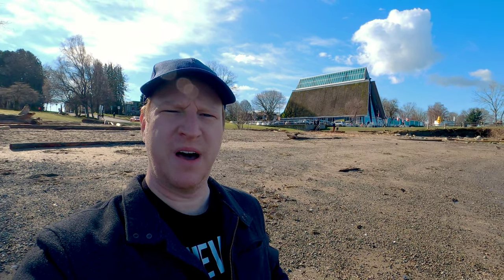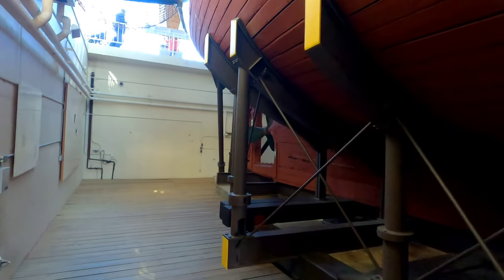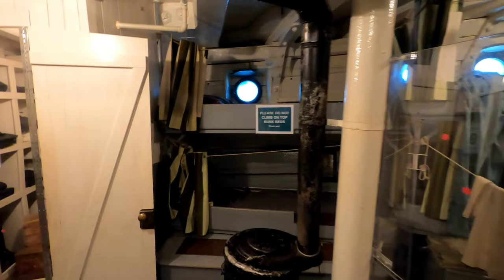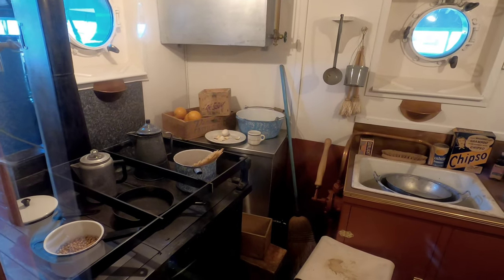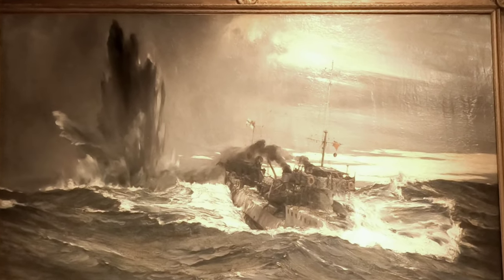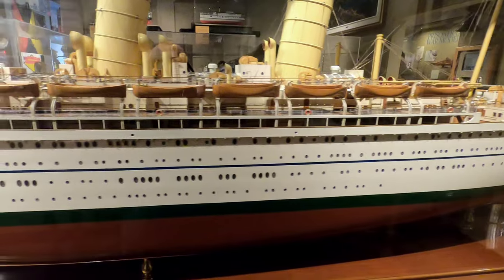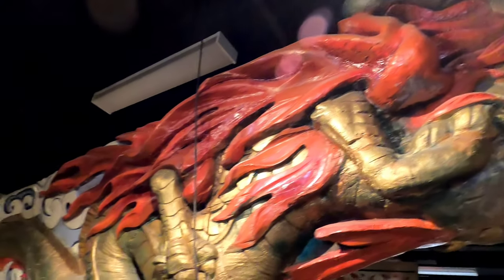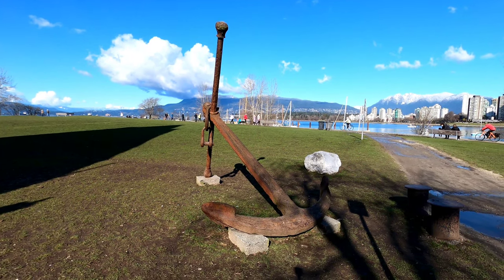ARCTIC EXPLORER RCMP ST ROCH | Vancouver Maritime Museum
The Vancouver Maritime Museum is a opened in 1959 and is located within Vanier Park just west of False Creek on the Vancouver waterfront. The main exhibit is the St. Roch, a historic arctic exploration vessel used by the Royal Canadian Mounted Police and the museum also extensive galleries of model ships.

⏰ TIMESTAMPS ⏰
0:00  VANCOUVER MARITIME MUSEUM
0:21 RCMPV ST ROCH
4:12 HMCS VANCOUVER
4:50 DEEP SEA DIVING
5:21 LIGHTHOUSES
5:42 RMS EMPRESS OF JAPAN
6:44 CANOE CULTURES

PHOTO CREDIT
RCMVP ROCH, Courtesy Vancouver Maritime Museum